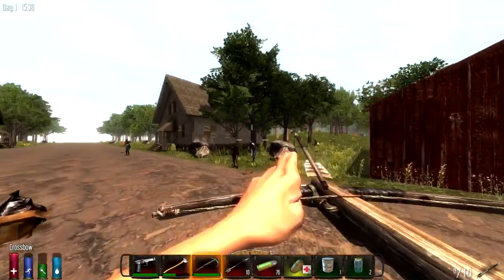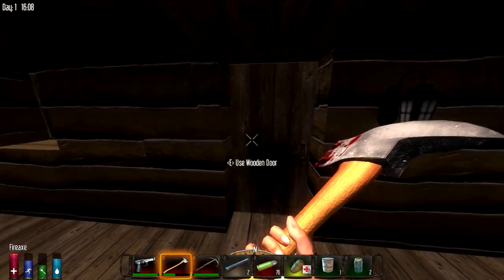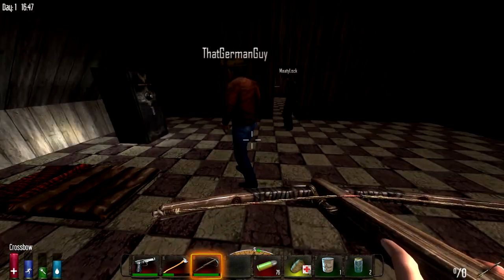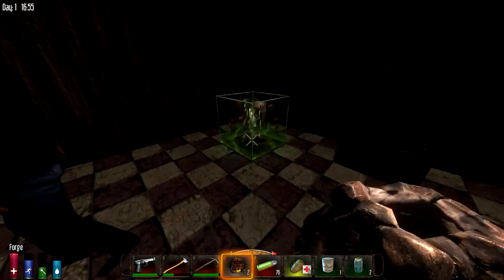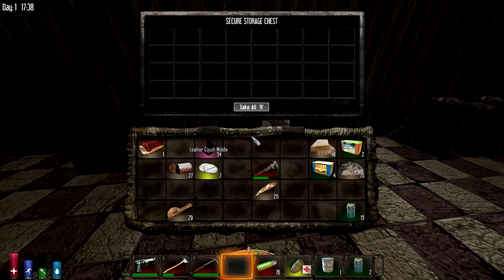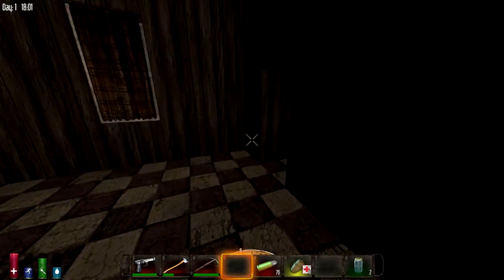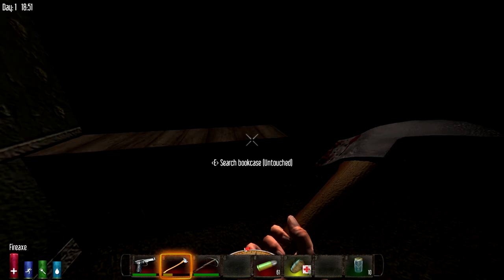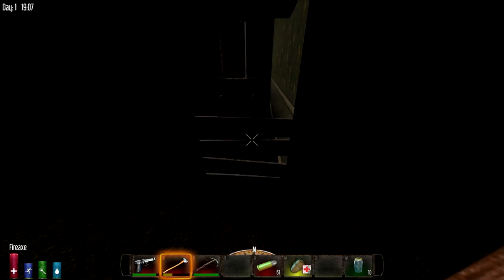7 Days To Die [Ep 18] - Corn Powered Smelting!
Giant hordes of zombies that can climb walls, spit bile, and tear apart entire buildings await Meaty, Gerrman, and me in 7 Days To Die, a zombie survival game with crafting and scavenging galore.